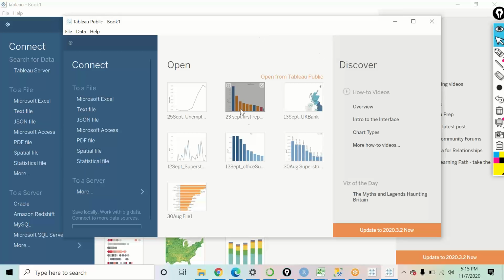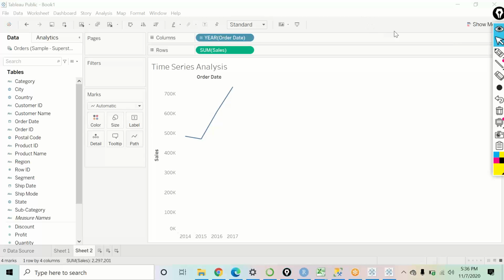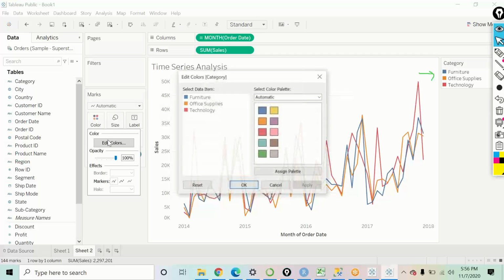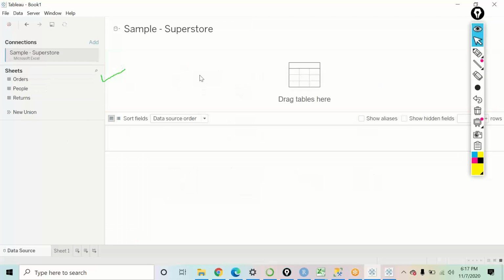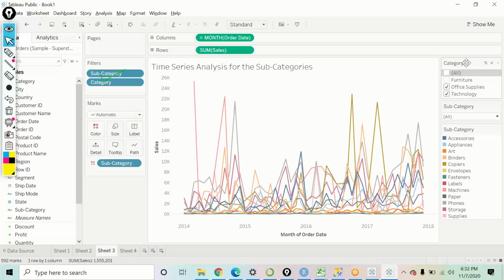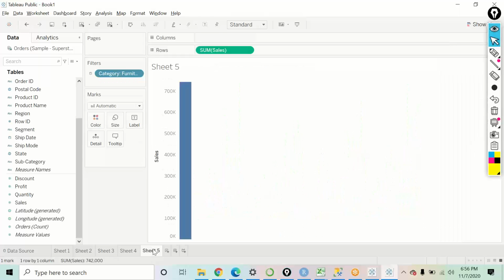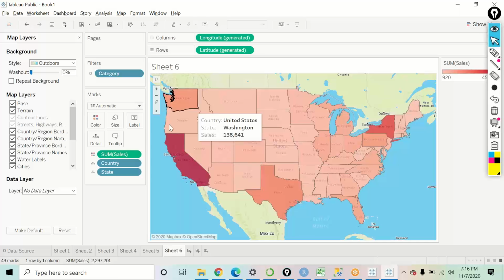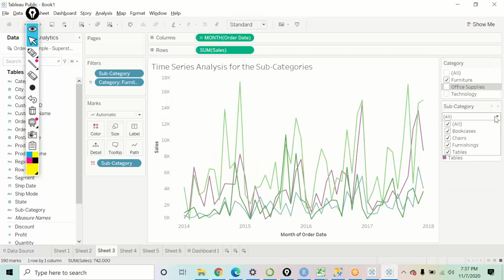Class 56 | DSP 54 | 07-11-2020